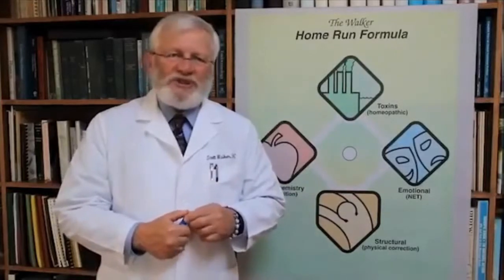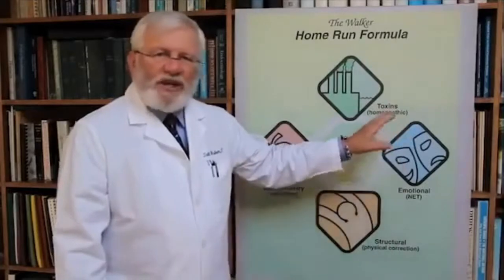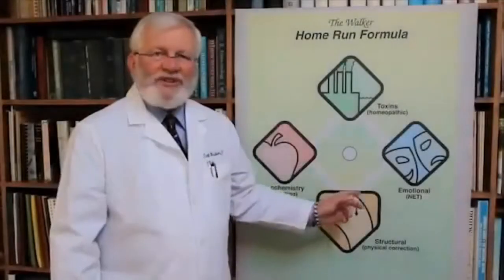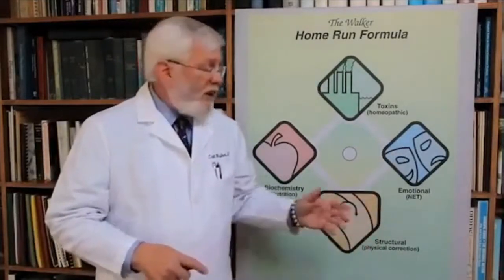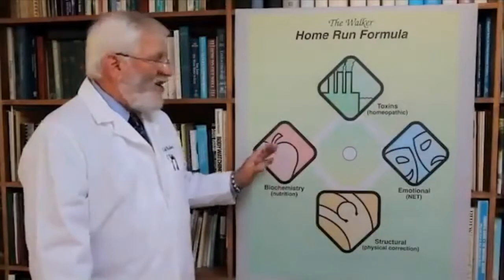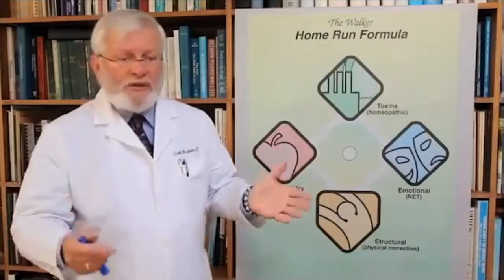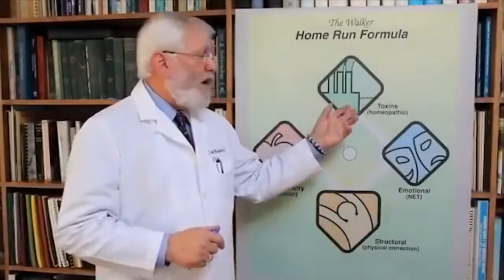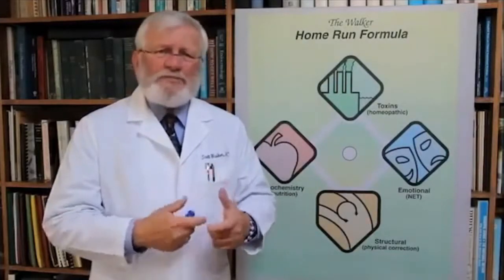Dr. James Huang practices the Home Run approach to wellness.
Home Run Approach combats all levels of stress: physical, chemical, mental, and toxic.  His tools include: Applied Kinesiology, Graston, Active Release Technique, Gonstead, Diversified, Activator, Quantum Neurology, Functional Neurology, Functional Medicine, Morphogenic Field Testing, Sports Medicine, Kinesiotaping, Nutrition Response Testing, Neuro Emotional Technique, Thompson Drop Table, Heavy Metal Detoxification, Cranial Sacral Technique, Sacral Occipital Technique, Physiotherapy, Cold Laser Therapy, Class IV Laser Therapy, Scalar Wave Therapy, Neurolymphatic release, Neurovascular release, Pulse Point Analysis, Acupressure, Trigger Point, and Myofascial Release, and Personal Training.